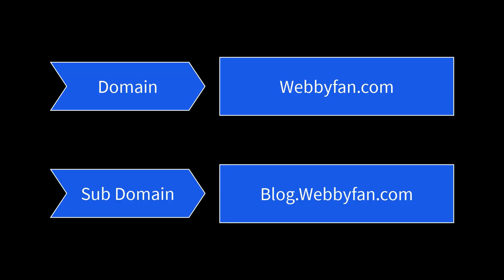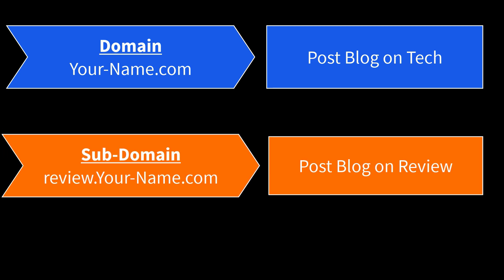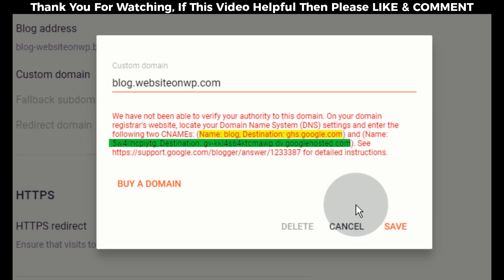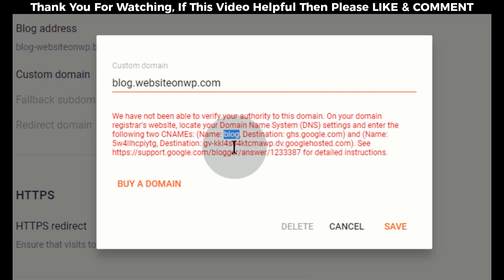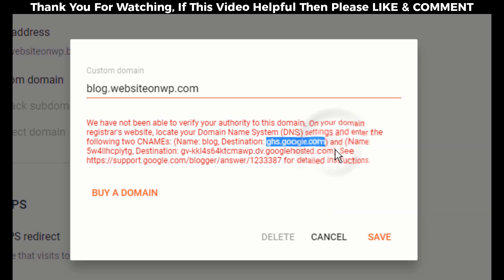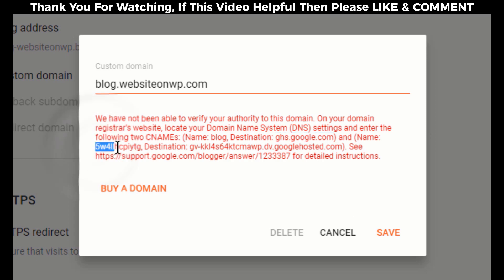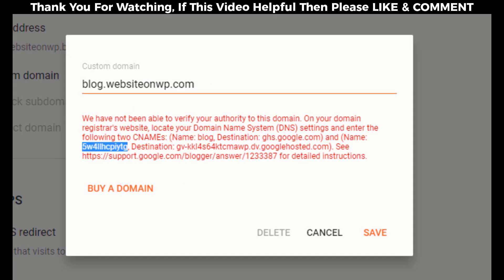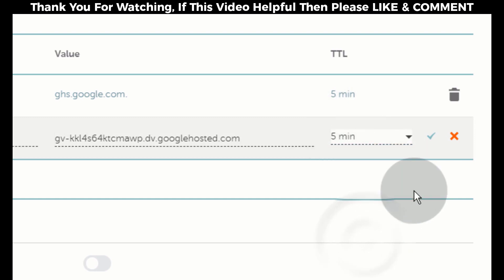How To Set Up A Custom Sub Domain To Blogger Blog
How To Set Up A Custom Sub Domain To Blogger Blog ✅ Add Custom Domain To Blogger

✅ Steps to Set Up A Custom Sub Domain To Blogger Blog

- first, we need to add a sub domain to our blogger blog
- Head Over to the blogger dashboard.
- click on settings.
- go to the publishing tab.
- click on the custom domain.
- Now, type your sub domain name.
- Now, we need to add these two c name records to our domain d n s settings page.
- so first copy the first alias of the sub domain.
- Now go back to our domain d n s settings page.
- click on add new record.
- now select c name record.
- in the host tab, paste the first alias of the sub domain.
- Now go back to the blogger settings page.
- copy ghs.google.com.
- Now go back to our domain dns settings page.
- in the value tab, paste g h s dot google.com.
- in the t l l tab, select 5 minute
- click here to save changes.
- Now here, this is security c name.
- First copy this name,
- now paste the security name in the host tab.
- copy this security destination url.
- paste security destination url in value tab.
- Now go back to the blogger dashboard.
- Now, make sure, do not to turn  redirect domain.
- if you turn on redirect to domain then your sub domain redirect to your main domain.
- so that make sure it's turned off.
- now we need to turn on https for our sub domain.
- go to https tab.
- click on enable https.
- now click on the view blog.
- Now, here you can see we successfully added sub domain to our blogger blog.